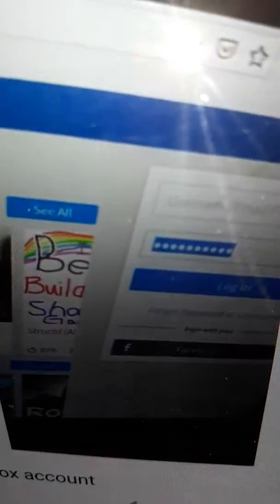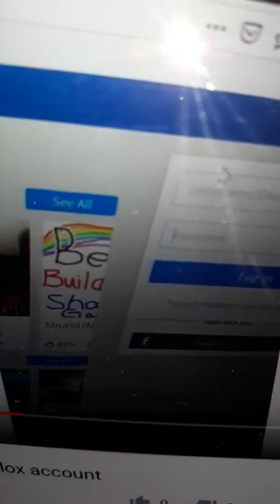Reacting to my old video on my old yt account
Reaction  to my old vid😭😭😭😭somehow I forgot my passcode